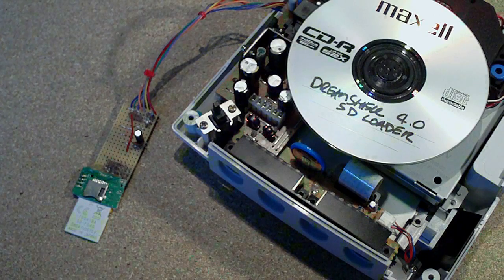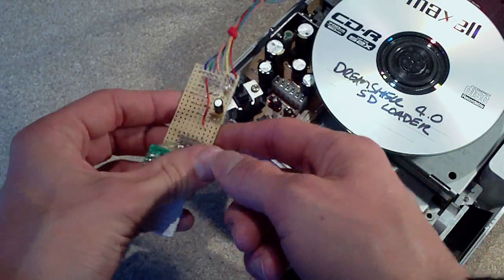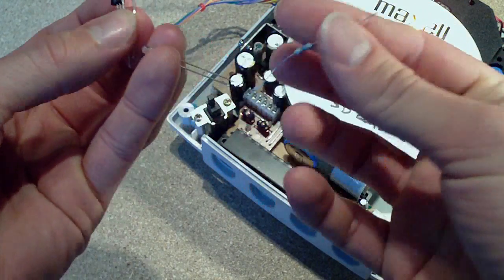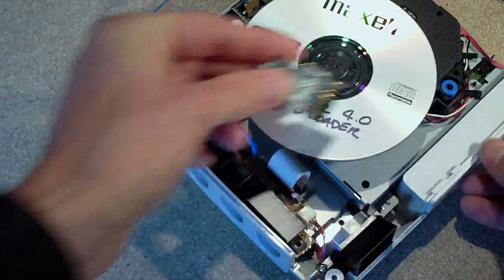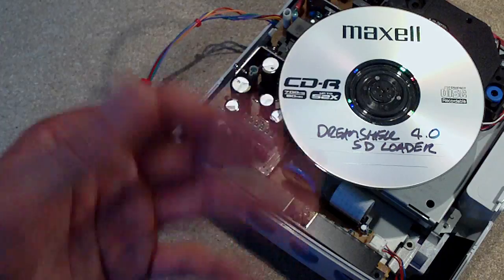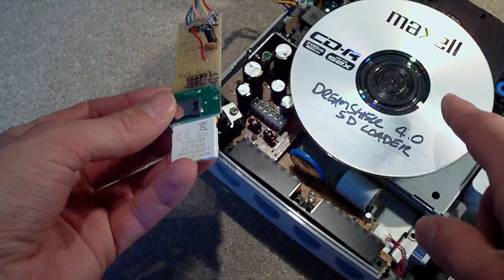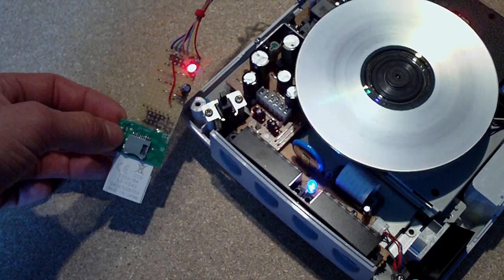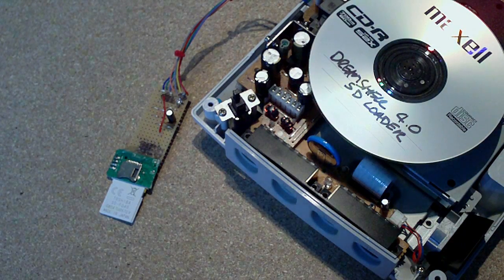Dreamcast SD Card Mod - Play Homebrew And Games From SD Card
Just showing a mod I recently found out about. I've installed an SD card slot in my Dreamcast to allow booting games and homebrew from a regular SD card. I've not seen too many videos of this mod and it doesn't seem to get a lot of attention so I though I'd do my own.

Parts I used were from Maplin (UK electronics store). The following are the exact parts I used in this video.
1x Electrolytic capacitor 47uF 25V (Maplin part VH32K)
1x Decoupling ceramic disc capacitor 0.1uF 50V (Maplin part BX03D)
1x Metal film resistor 470ohm 0.6W (Maplin part M470R)
1x 3mm LED (Any should do - for example part N20FN)
1x Stripboard (Maplin part JP46)
1x SD card interface - I bought a cheap multicard reader and gutted it for parts.

(My first attempt at designing a stripboard circuit - might not be the most efficient layout but works fine)

(right click "Save link as" on the Dreamshell download links - this confused me at first, lol)

PART 2 - RENDERING